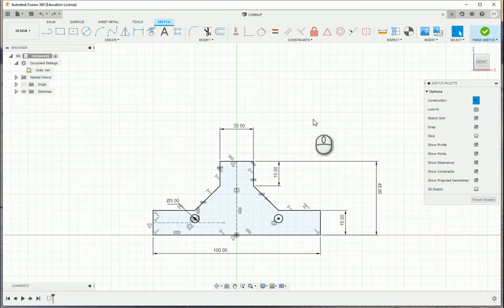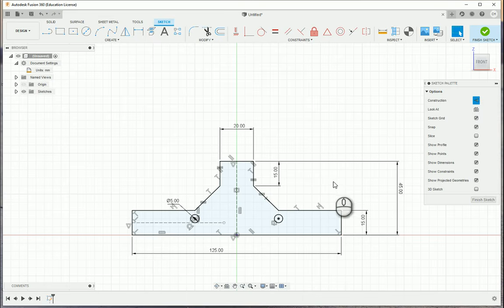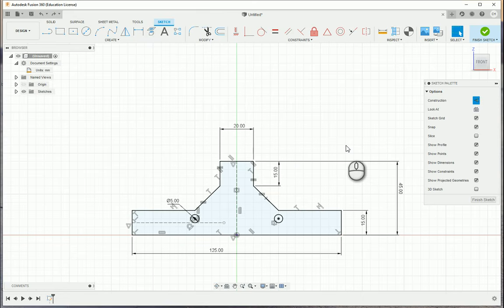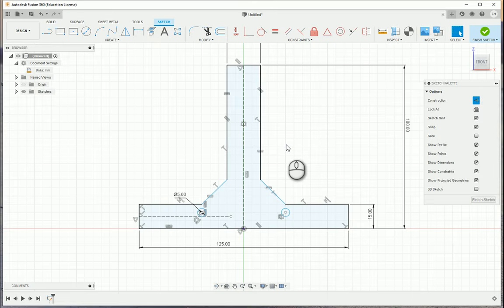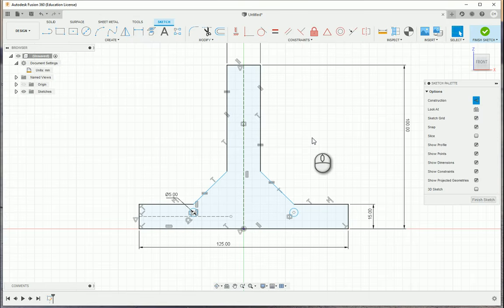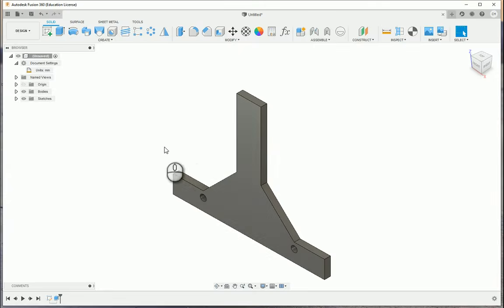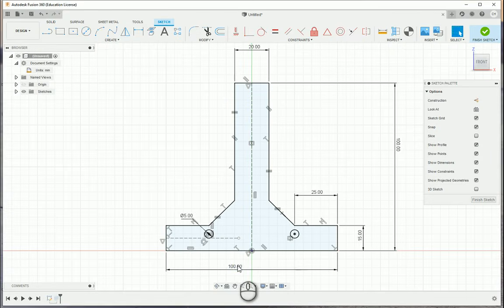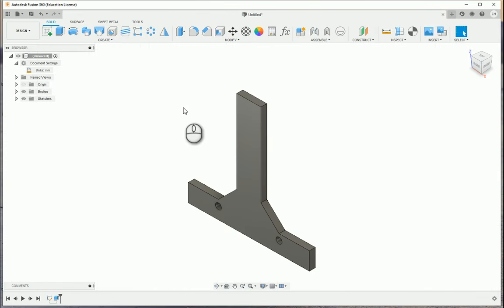Activity 1.3.3 Steps 30-35